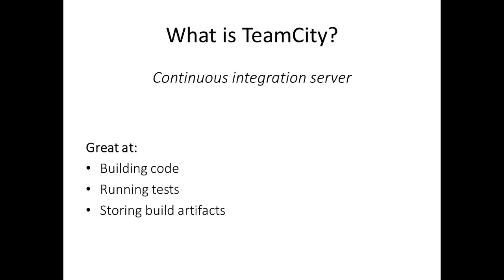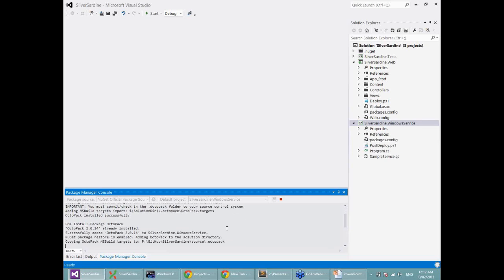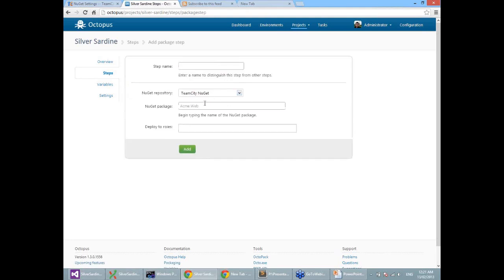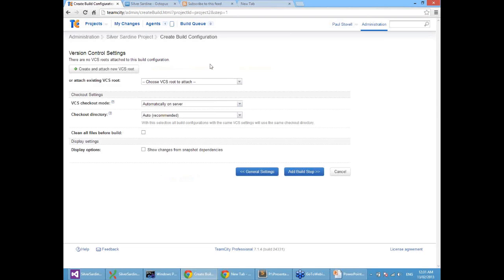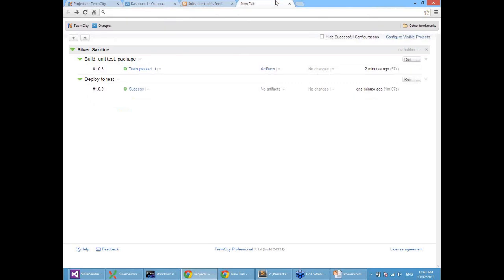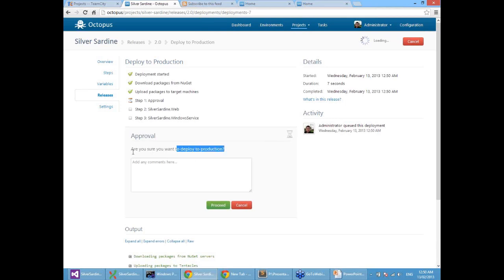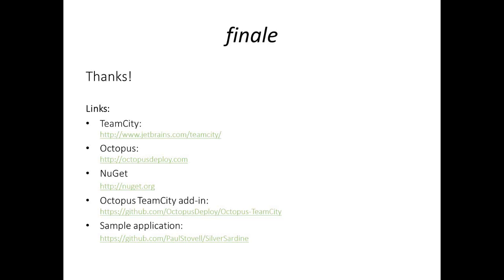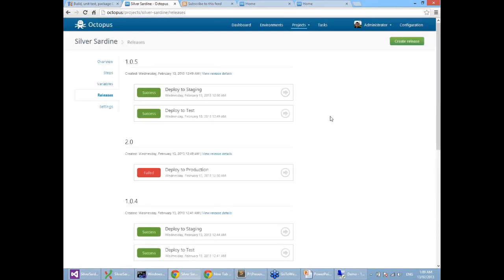Deployment Automation with Octopus Deploy and TeamCity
You're probably familiar with building and testing code in TeamCity, but how do you deploy the built artifacts? How do you promote your deployments between development, test, staging and production environments, while keeping the process reliable, automated and secure? Octopus Deploy can help to solve this problem, by integrating with TeamCity to push your changes out into production.

In this session, Paul will walk through the process of building, testing, packaging and deploying an ASP.NET web applications and Windows Services into different environments using Octopus Deploy and TeamCity.

Category: Webinars